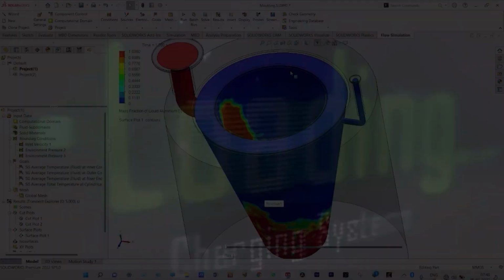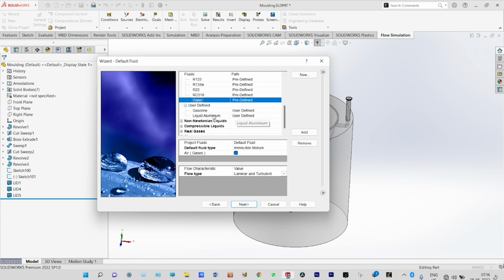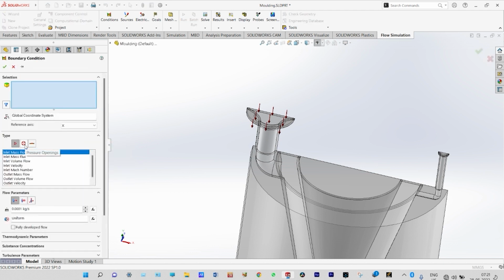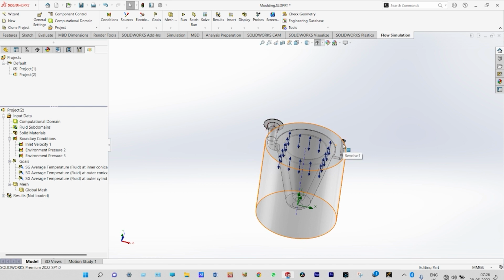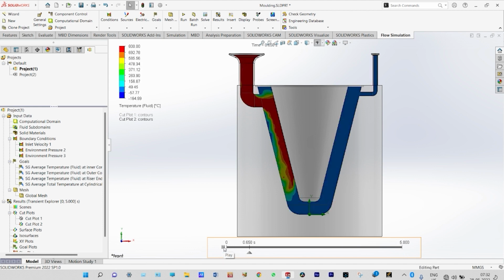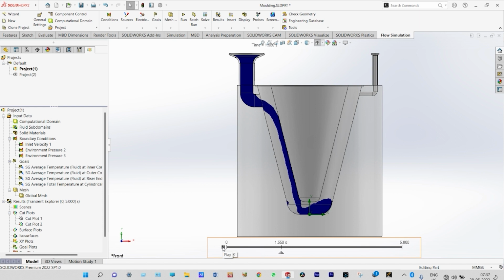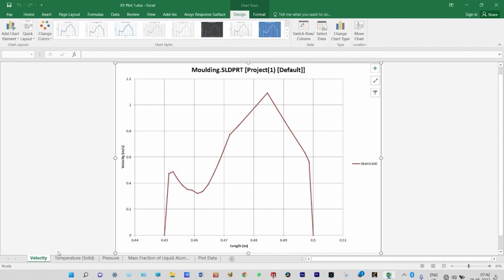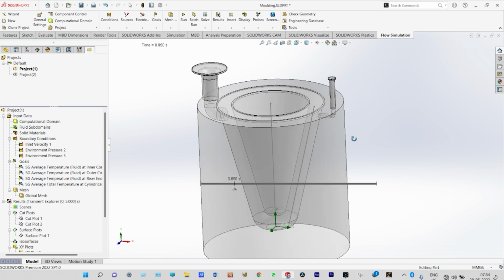CFD Transient Analysis of Moulding with SolidWorks 2022